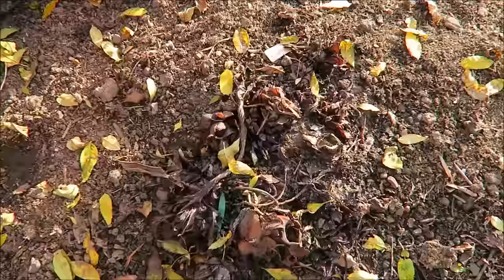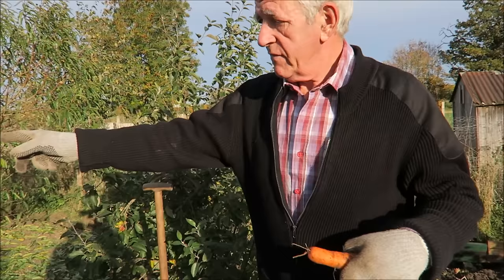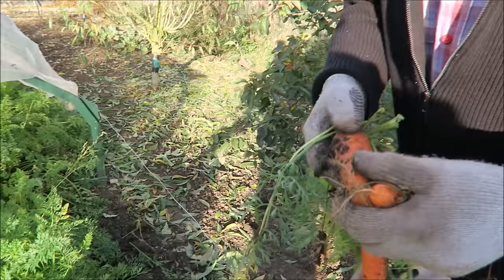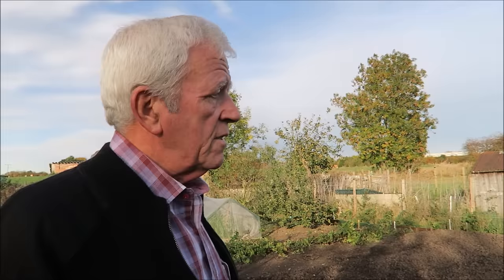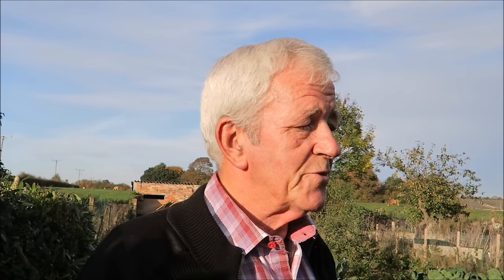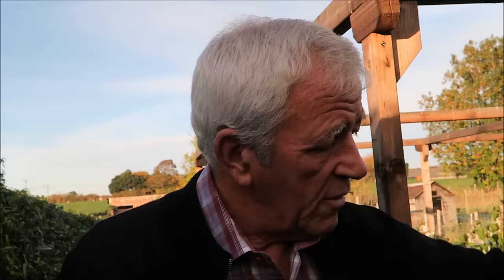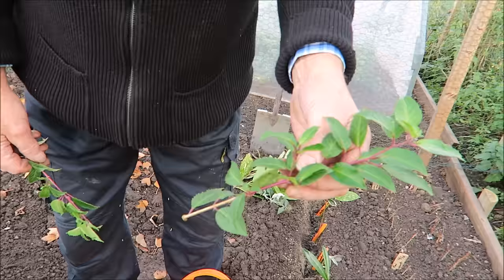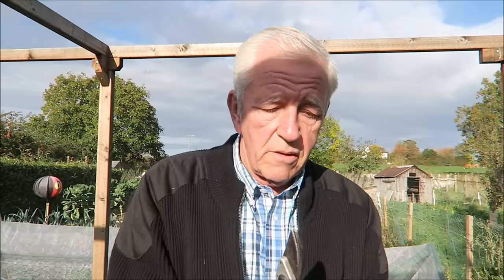Castle Hill Garden November Garden Update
This week we had a garden update for November showing what is left to harvest and whats left to do before Winter sets in.We harvested some more carrots surprisingly they are turning into a good crop. We did the following hard wood cuttings.
1 Hardy fuchsia delta's sarah
2 Buddleia pink delight
3 Aucuba variegated spotted laurel
4 prunus lusitanica variegated portuguese laurel
5 Photinia red robin
Episode 35